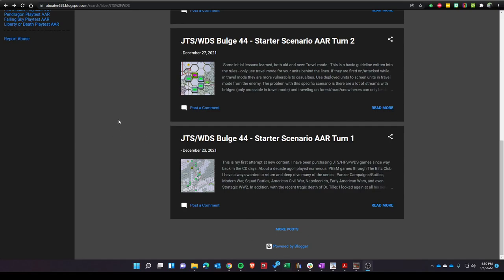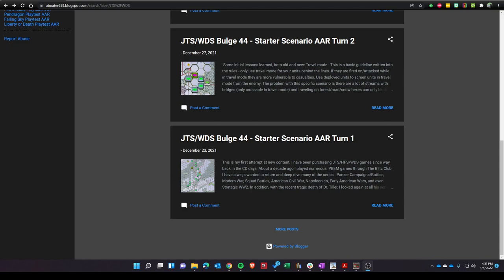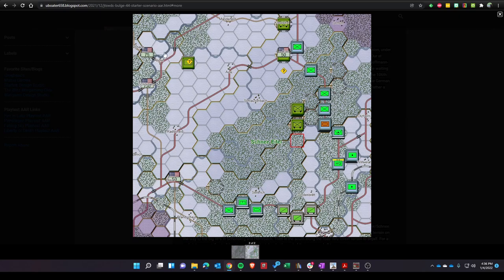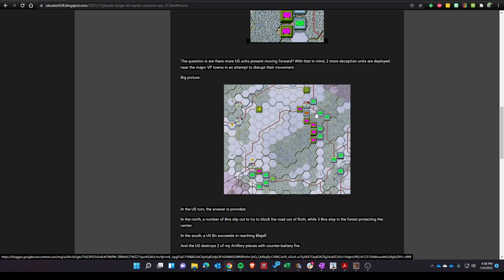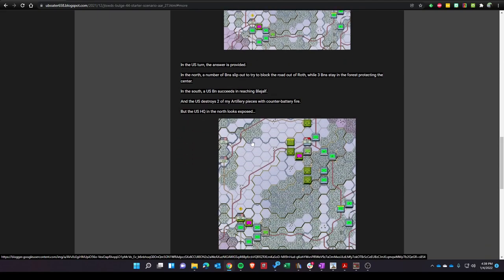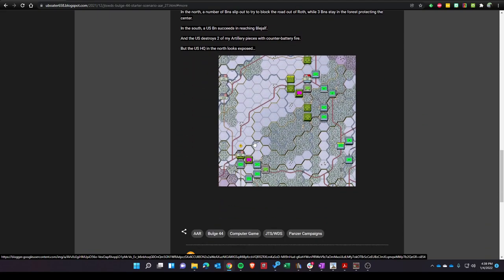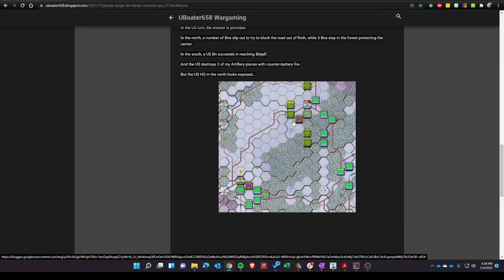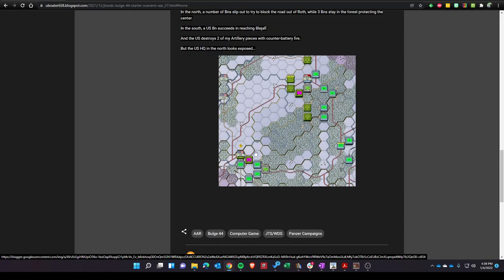Pz Campaigns - Bulge 44 - Starter Scenario - Turn 5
Turn 5 of my ongoing play of the starter scenario for JTS/WDS Pz Campaigns Bulge '44